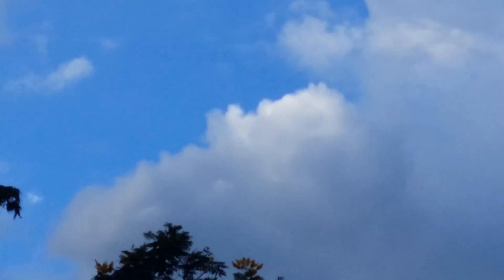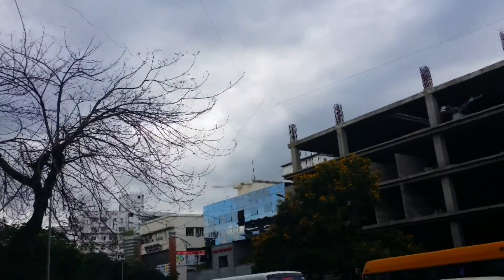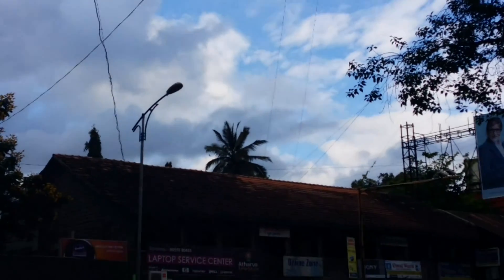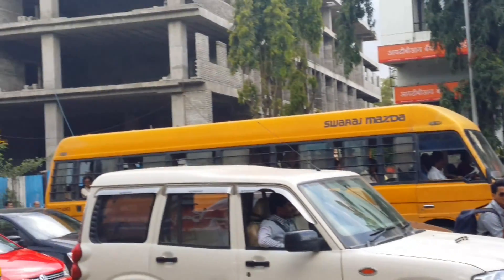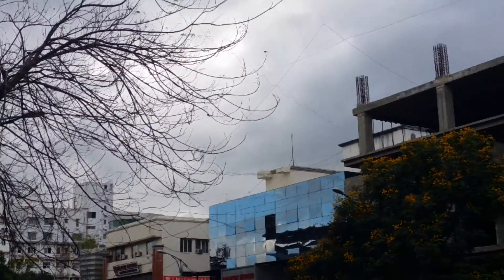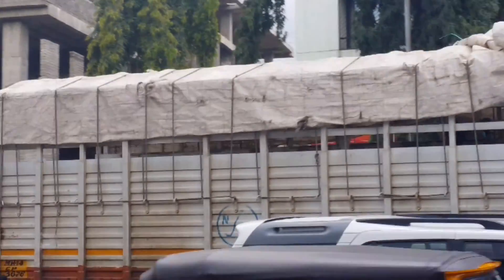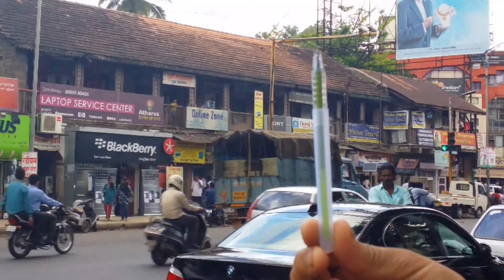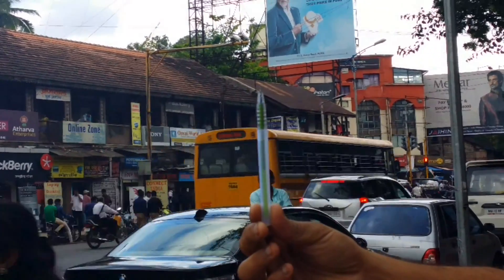Samsung Galaxy Note 3 N9005 4K Ultra HD Video Recording Test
for detailed review on Galaxy Note 3
Samsung Galaxy Note 3 4k Ultra HD video recording test. In this camera test of the Galaxy Note 3 N9005 we found it to be at par with the Galaxy S4.